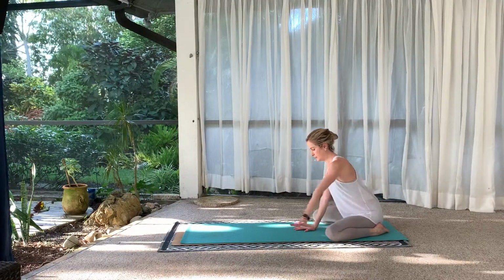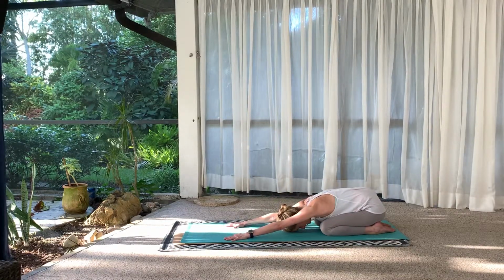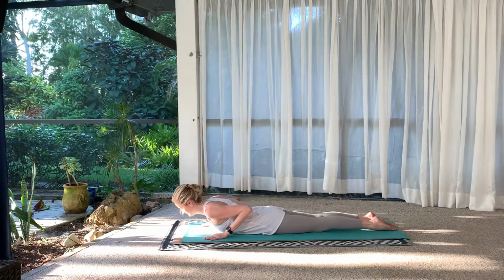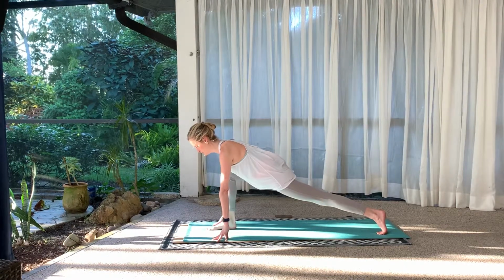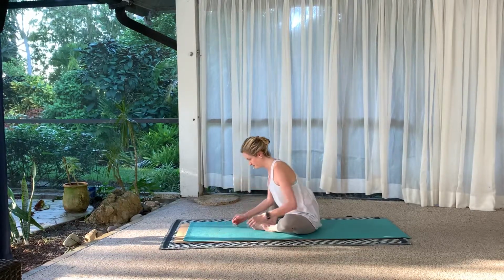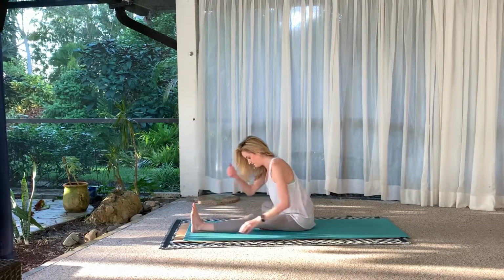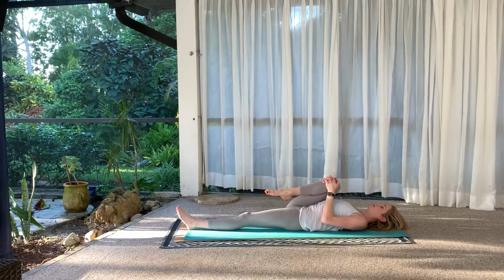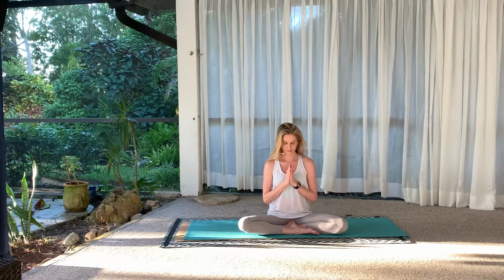At Home Yoga for Beginners - Full Body Stretch Workout for - 20 Minutes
Welcome!  Thank you for being here!  My name is Alex.  This will be a full body flexibility stretch, all levels!  Let's  begin in a Child's Pose. No props are needed.  All you need is your space, your mat - this is Gator - and big toes together, the knees are apart.  Walk your hands forward.  Soften down.  Arrive.

Filmed 11.16.20, in Naples, FL by Yours Truly